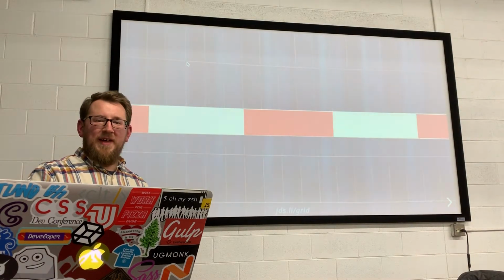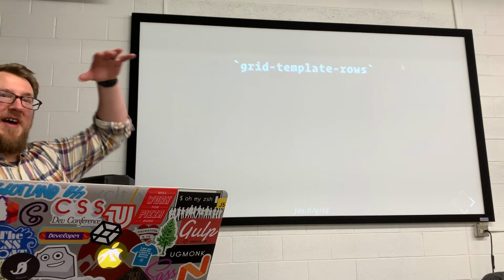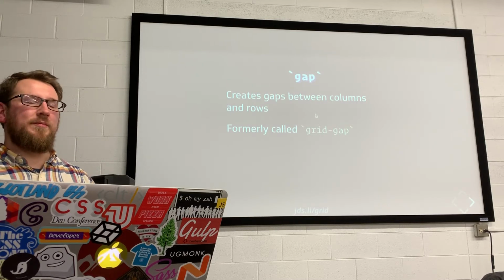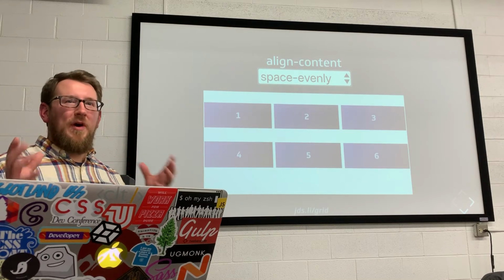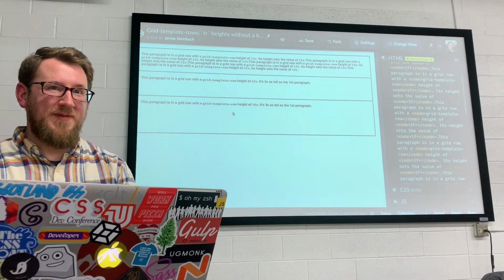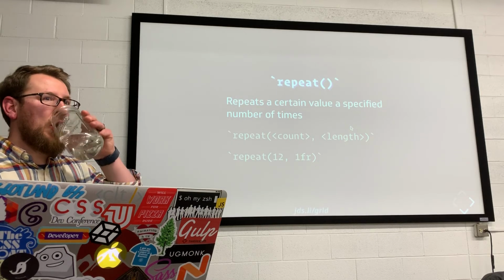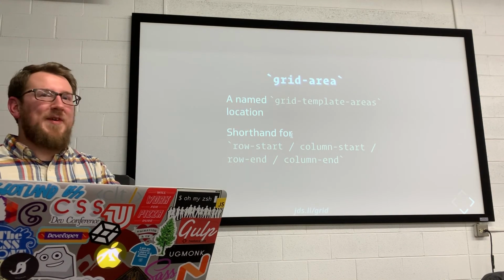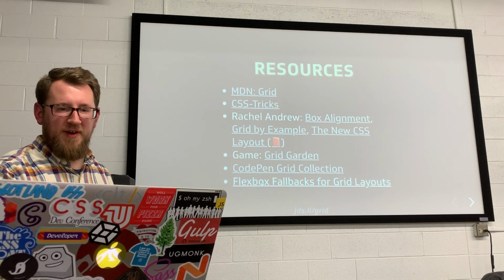Little Known CSS Basics: CSS Grid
"Wait a second," you may be saying, "Grid is fancy and new, not a 'little-known CSS basic' topic!"

We respectfully disagree. CSS Grid is certainly a new way to create web layouts, but it ought to be treated as a basic foundational skill. Previous layout methods (floats, inline-blocks) were all a bit of a workaround - they got the job done, but required a handful of seemingly unconnected CSS declarations that were often hard to remember and felt tricky.

CSS Grid, however, is a layout model designed to be a powerful, direct way to code layouts without workarounds or hacks. It's been a popular topic at CSS conferences for few years, but practically, many devs only have a surface understanding of it.

In this talk, James Steinbach look at the CSS Grid model, the CSS properties that control it, how to deploy with adequate IE11 support, and how to code a number of practical layouts (both common & complex) with Grid!

Speaker: James Steinbach